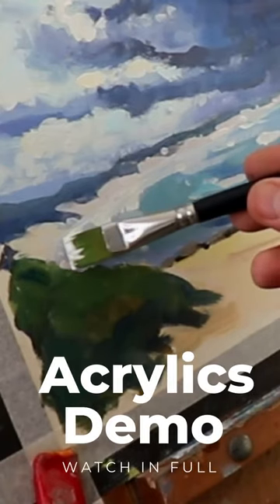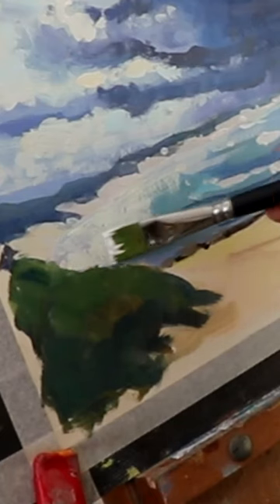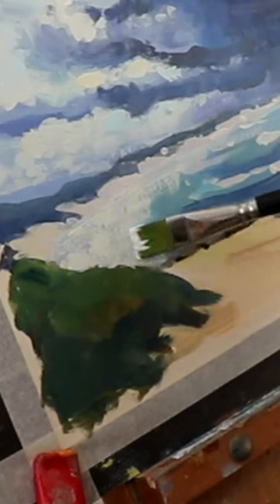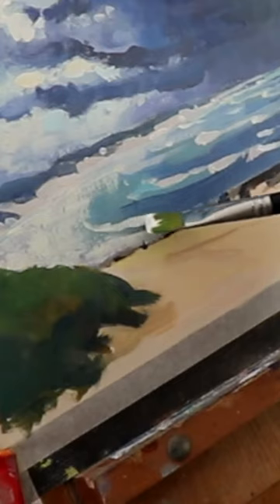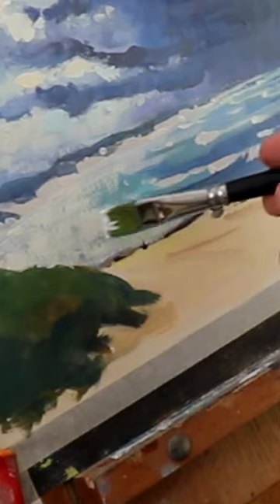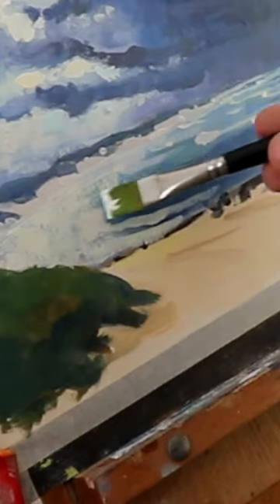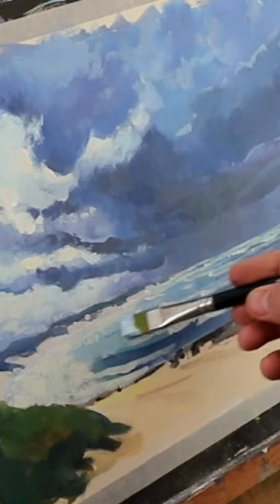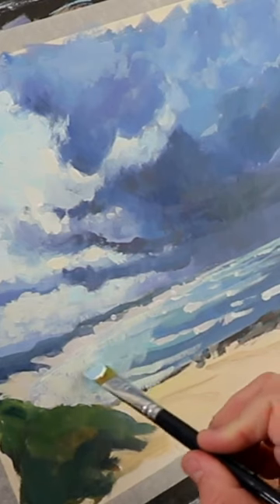How to Paint a Stormy Sky and Beach Scene in Acrylics (Step-by-Step Tutorial for Beginners)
In this video, you’ll learn how to create a stunning stormy sky and beach scene using acrylic paints. Whether you're a beginner or an experienced artist, you'll find this tutorial easy to follow and fun to recreate.

I'll guide you step-by-step through the painting process, from building the sky to creating the waves crashing on the beach.

Along the way, I'll offer tips and tricks for creating an Impressionist and visually stunning scene, including color mixing and brush techniques. By the end of the video, you'll have the knowledge you need to create something similar.

Whether you're looking to improve your painting skills or just for a fun project to try at home, this video will show you everything you need to know to complete this stormy sky and beach scene in acrylics. Make sure to watch the full demo here: